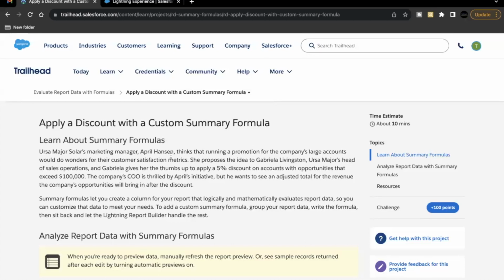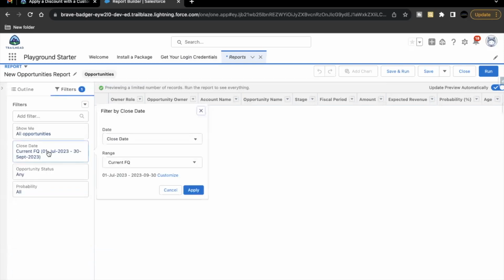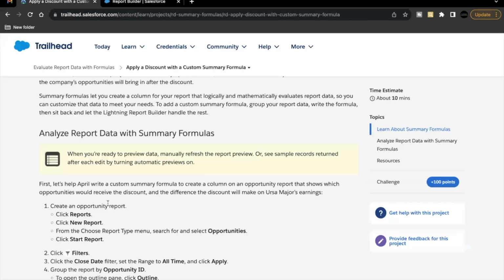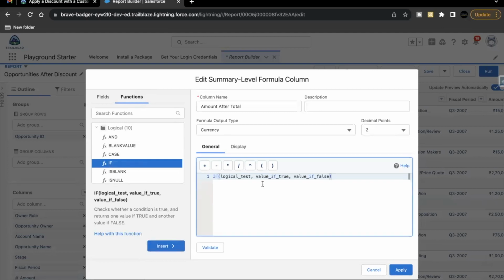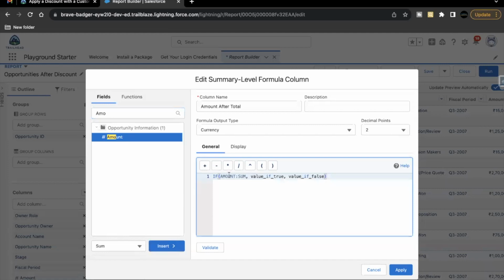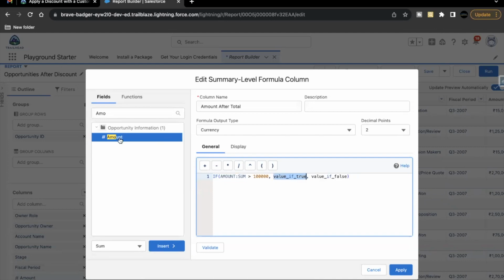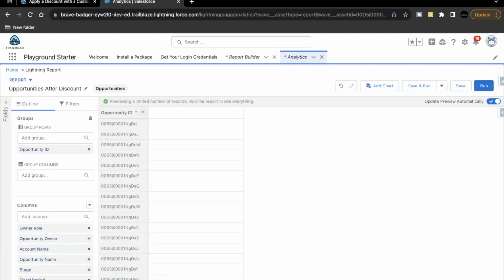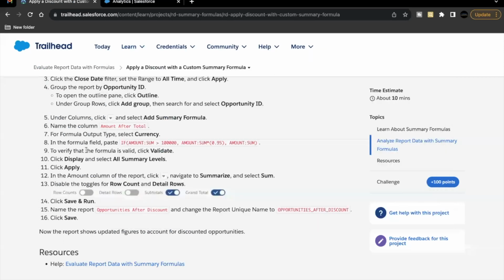Apply a Discount with a Custom Summary Formula || Evaluate Report Data with Formula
How to use summary level formula in lightning reports Salesforce trailhead Solution